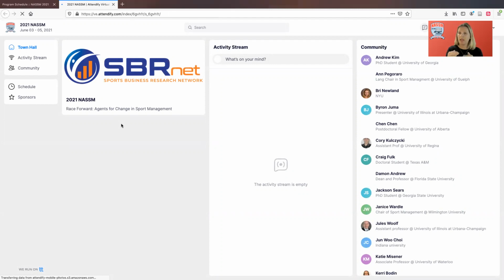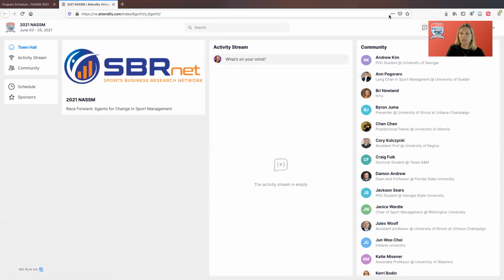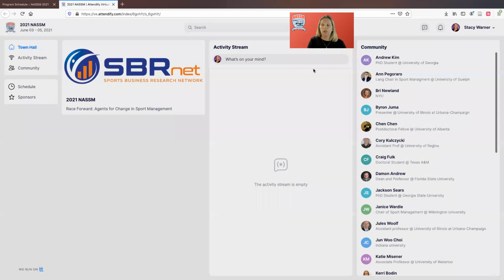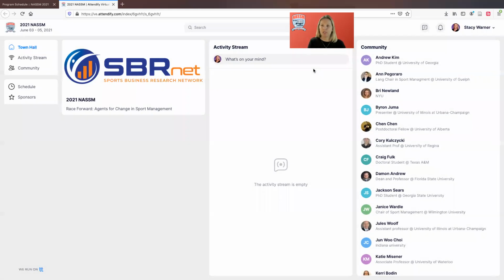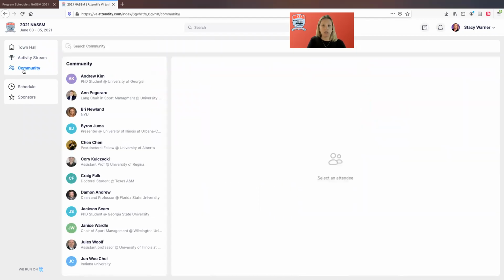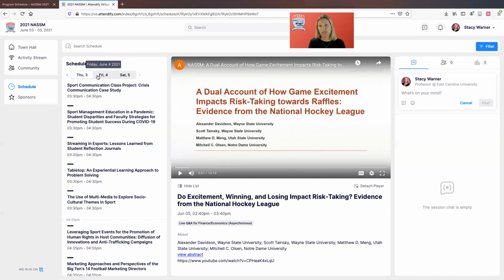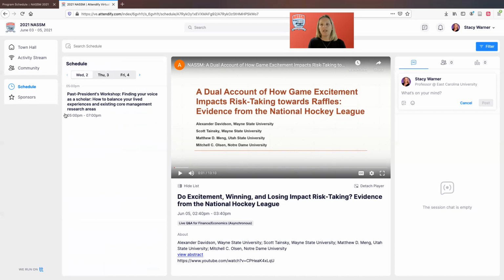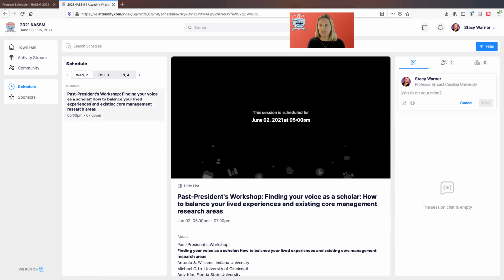2021 NASSM Attendee Information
If you are NOT registered or haven’t yet created a password, you will be prompted to do so.

-Please keep in mind you can use a mobile device or desktop to attend the conference.

-Attendees and Presenters are encouraged to update their profile within Attendify to help personalize and humanize the virtual conference experience. Profile photos, avatars, university logo, etc. can help attendees & presenters connect better in the chat session, so please consider changing your individual profile to something more personalized than the default 2 initials.

-Please note that synchronized session will promptly start AND end at their designated scheduled time. This is set up to help keep things on schedule and ensure attendees can maximize their presence at live sessions.

-Synchronous presenters are reminded that they need to admit attendees and should have their zoom session set up, so attendees are muted to avoid interrupts and unnecessary background noise. Attendees at live session are encouraged to use the Zoom chat function to answer questions. For LIVE synchronized session, the Zoom chat function should make it easier and more efficient for the presenter to respond.

-For asynchronous or pre-record, poster, and Teaching & Learning Fair presentations, presenters should join their designated presentation slot to answer any questions. Attendees are encouraged to use the chat function with the Attendify platform to interact, engage, and ask questions of presenters.